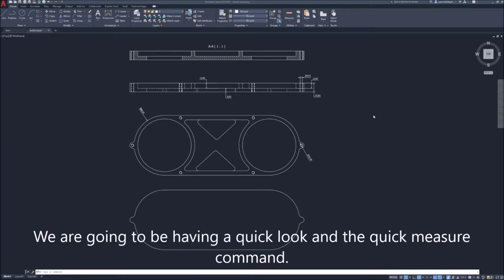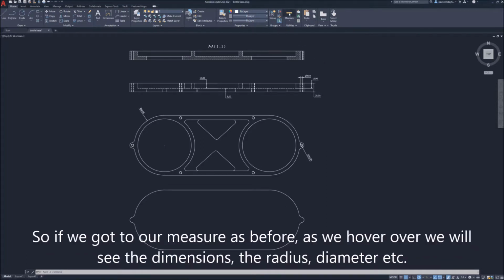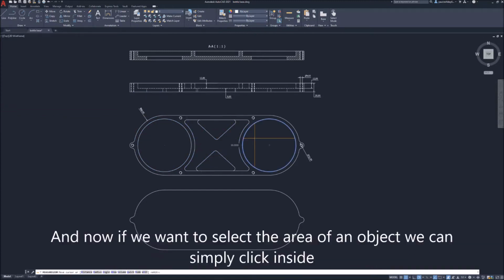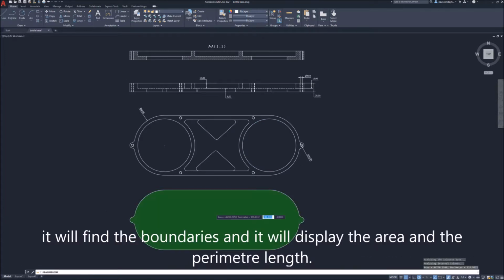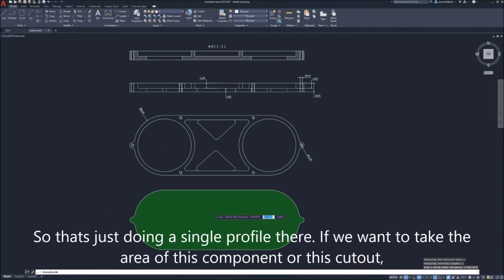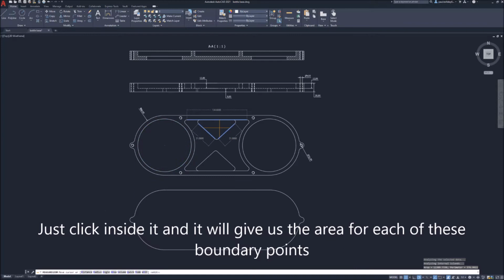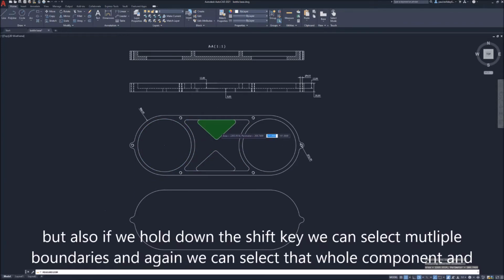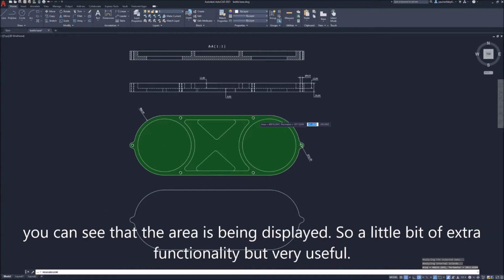What's New in AutoCAD 2021 - Quick Measure Command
Paul Tolliday takes us through a new functionality within AutoCAD 2021

Transcript

Hello and Welcome to What’s new for AutoCAD 2021.
We are going to be having a quick look and the quick measure command. There has been some additional functionality added for this release.

So if we got to our measure as before, as we hover over we will see the dimensions, the radius, diameter etc. and now if we want to select an area of an object we can simply click inside and it will find the boundaries and it will display the area and the perimeter length.

So that’s just doing a single profile there. If we want to have the area of this component or this cutout, we can just click inside it and it will give us the area for each of these boundary points but also if we hold down the shift key. we can select multiple boundaries and again we can select that whole component and you can see that the area is being displayed.

So a little bit of extra functionality but very useful.